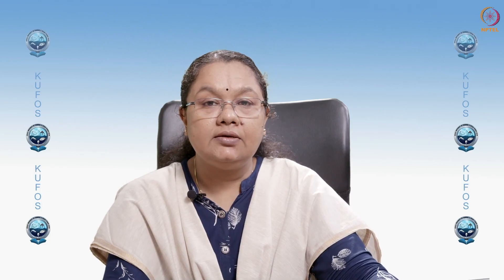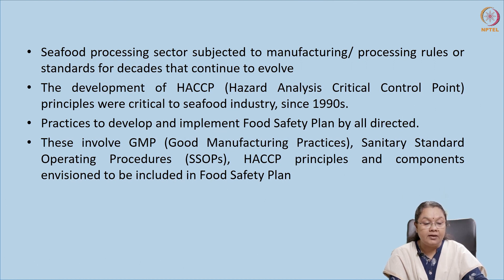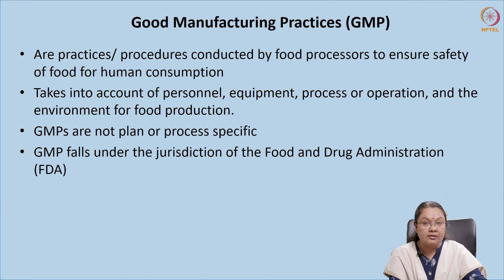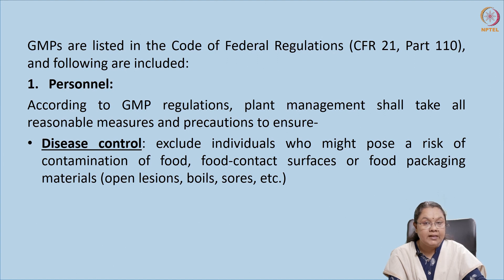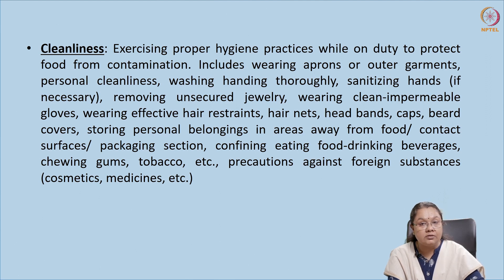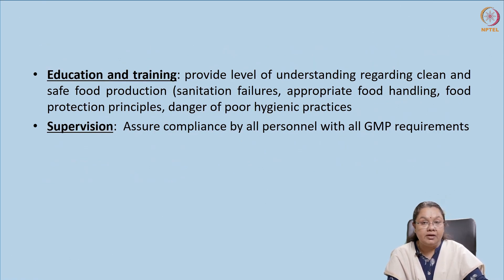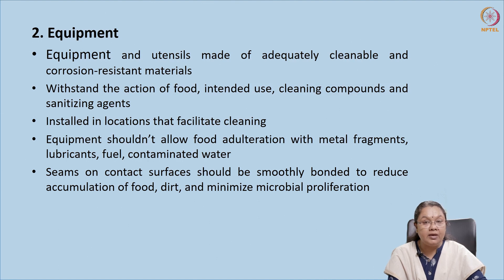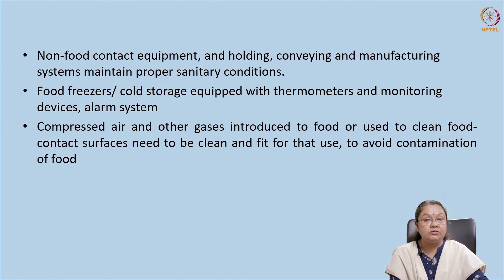SOP for seafood canning P1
SOP and SSOP. National and international standards. GMP in food industry.